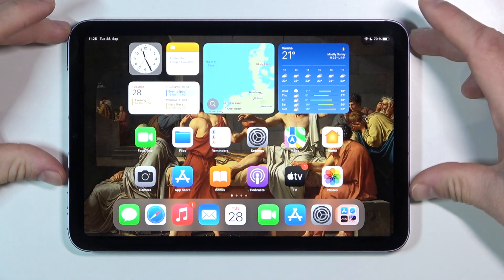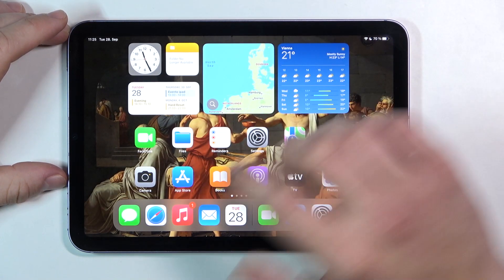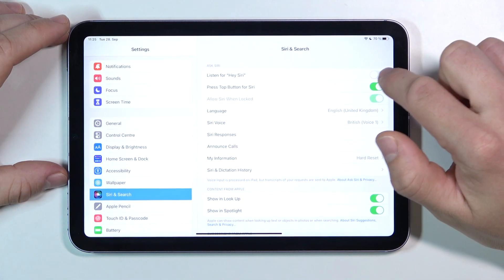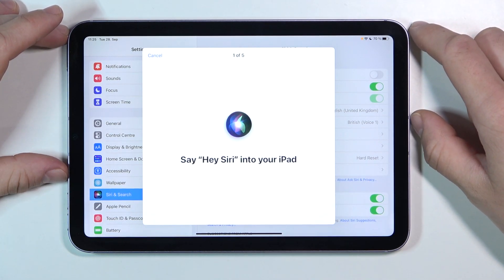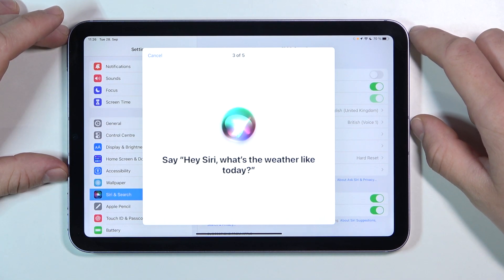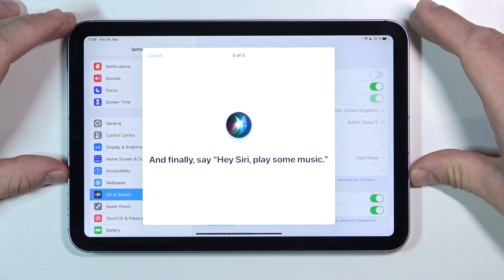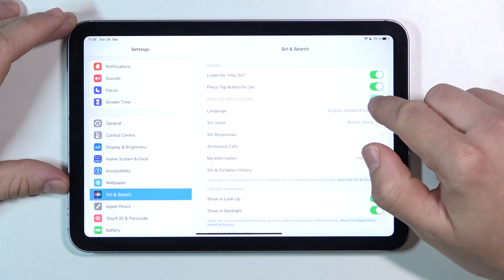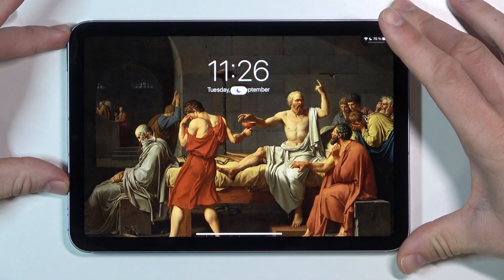How to Use Siri on Lock Screen in iPad Mini 2021 - Manage Siri Settings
Check out the attached instructions if you want to activate Siri when the screen of your iPad Mini 2021 is locked. By using the tutorial, we will be able to enable or disable Siri accessibility when the screen of the phone is not active. The following tutorial details how to disallow access to Siri from the locked screen on the presented model of iPad mini when the screen is locked. If you want to activate Siri after locking the screen, check the attached instructions.

How to allow Siri on iPhone 13 mini? How to use Siri when iPhone 13 mini is locked? How to enable Siri when the screen is locked on iPhone 13 mini? How to allow or disallow access to Siri from the locked screen on iPhone 13 mini? How to use Siri with a locked screen on iPhone 13 mini?